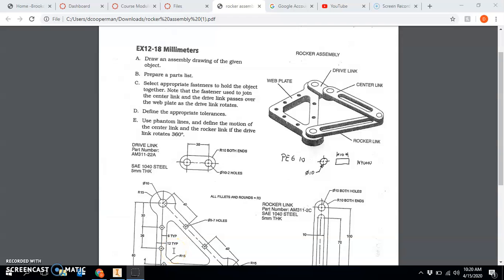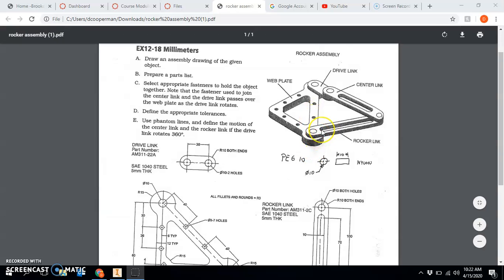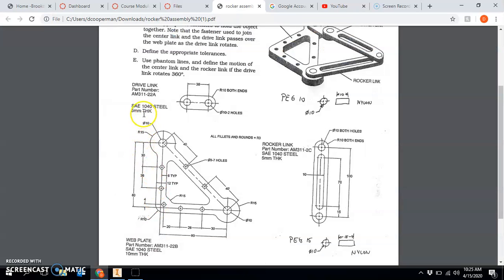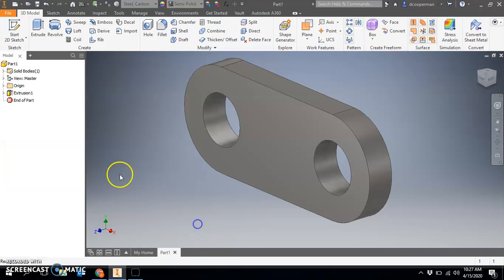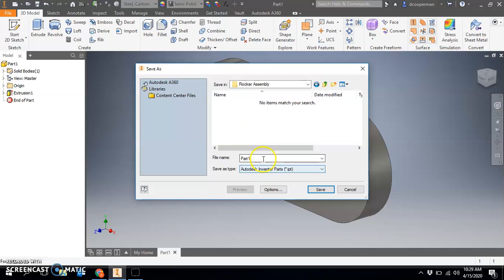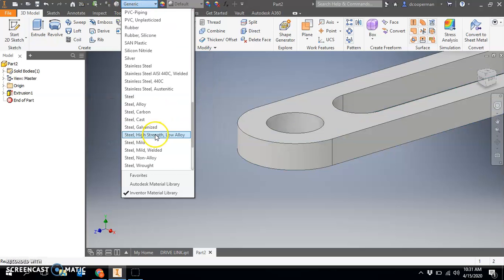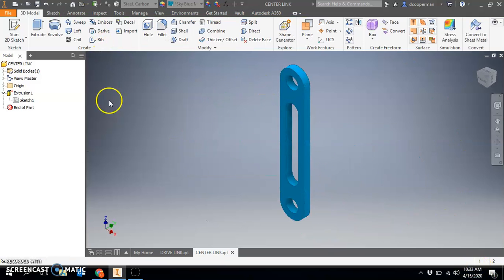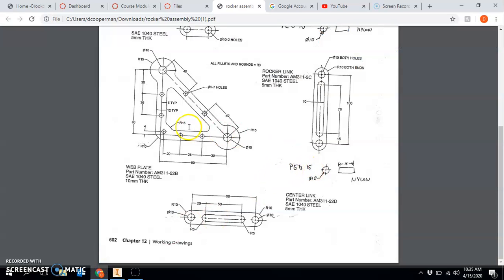Rocker Assembly 1 of 4